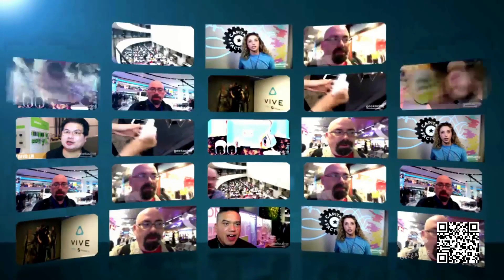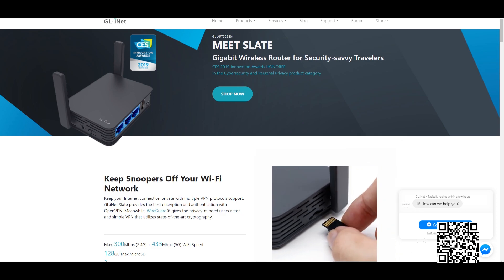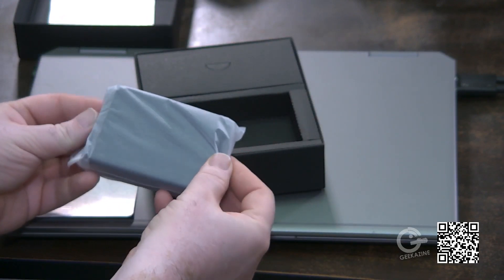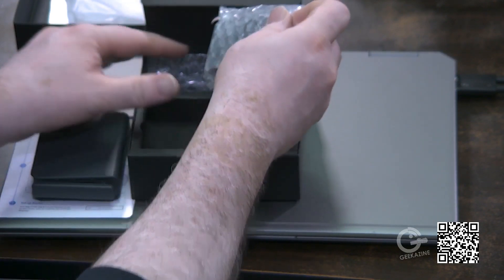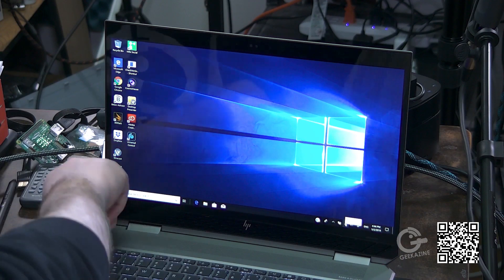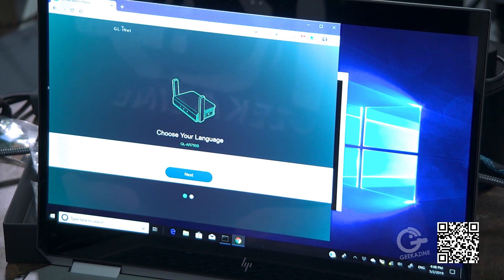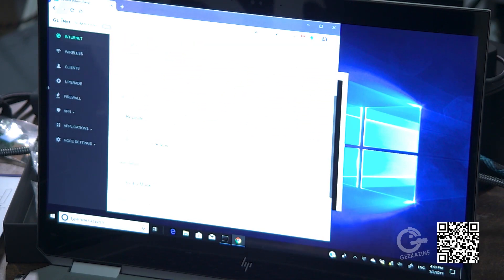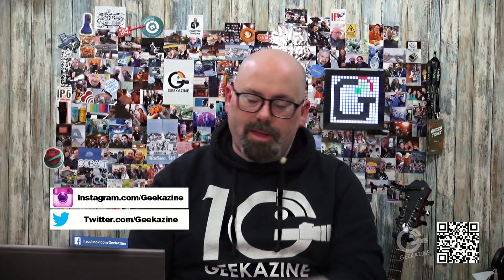GL.iNet Slate (AR750S) Router Unbox and Setup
The GL.iNet Slate Travel Router is a CES Innovation Winner

The GL.iNet AR750S Slate is a 1GB 3-connection router that supplies WiFi AC, and Open WRT for under $70. You can select port 1 as a WAN input, or output if you either tether your phone, or use another WiFi signal.